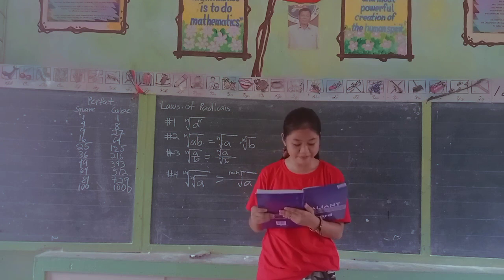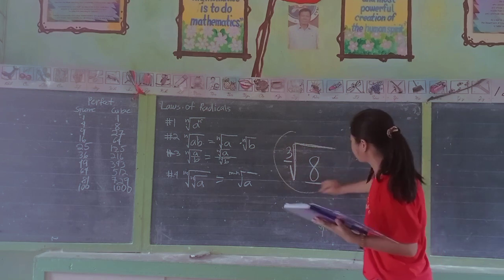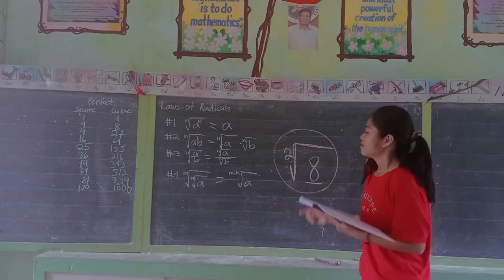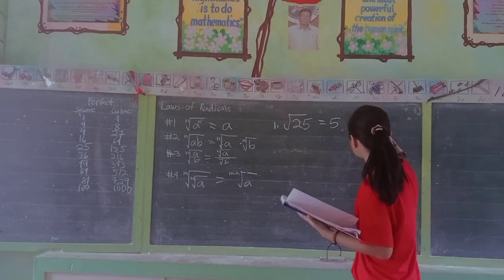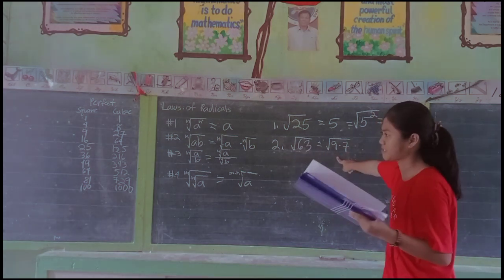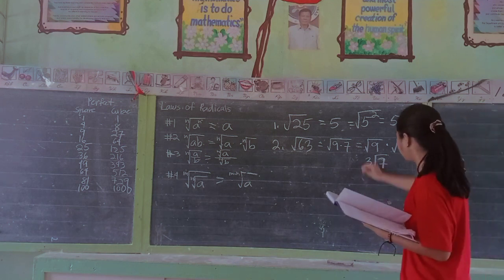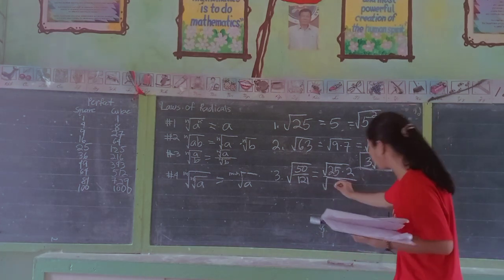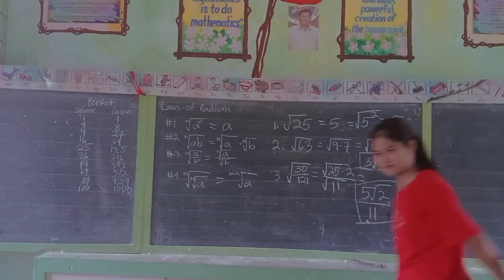Simplifying Radical Expressions Using The Law's Of Radicals.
This video will demonstrate to you on how to simplify radical expressions using the different law's. Hope you'll understand and enjoy watching, gracias!!

—Performance Task #2 in Mathematics
Grade 9 second grading.